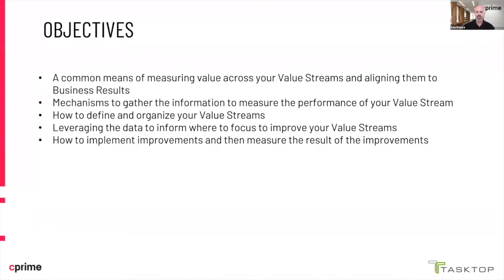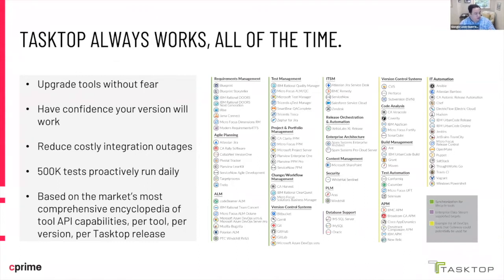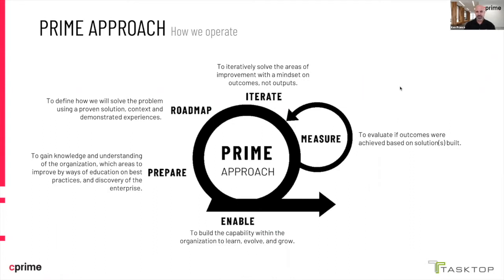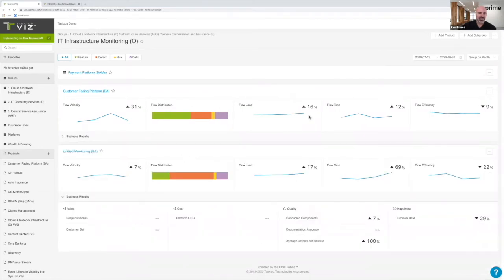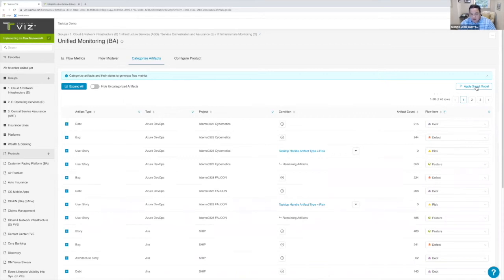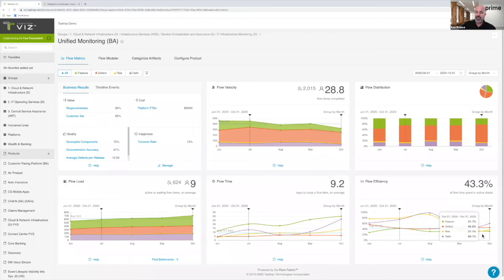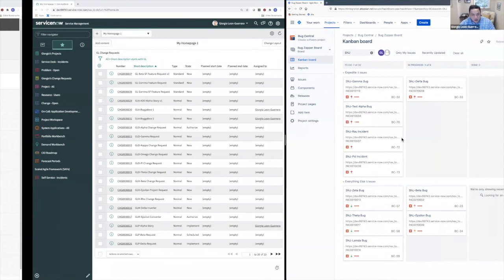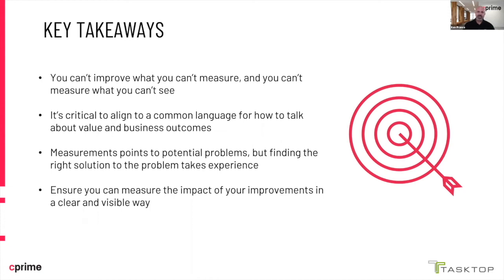How to Get Real-Time and Actionable Visibility Into Your Value Streams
Tasktop Viz™ implements the Flow Framework® to enable organizations to measure business value and results, instead of projects and costs. It provides a live value stream visualization of your software portfolio to reveal bottlenecks and areas where you need to invest, and provides visibility into the health of your product value streams, measuring end-to-end flow for each value stream, while tying it all to key business results.

Join Giorgio Leon-Guerrero, Senior Value Stream Architect at Tasktop and Ken France, SAFe Fellow and VP of Scaled Agility at Cprime to learn:
- How to measure what really matters for successful business outcomes
- How to gain visibility across your portfolio with Tasktop Viz™
- How to translate identified gaps in your value streams into actions to increase the speed of value delivery